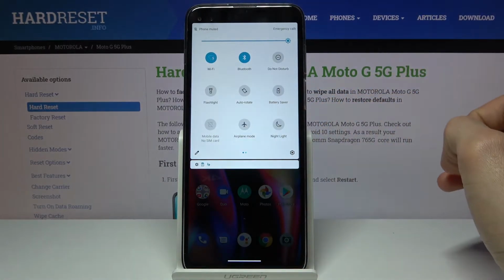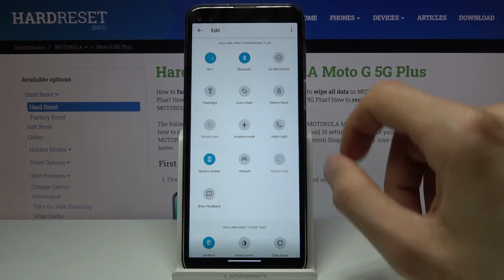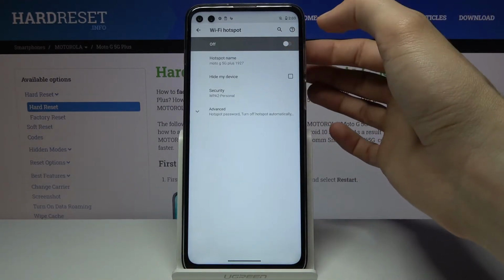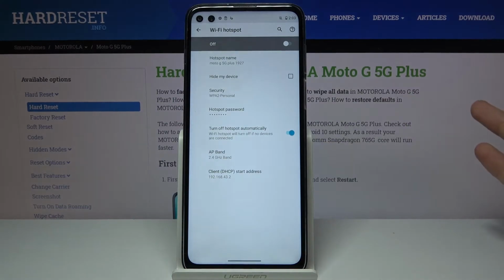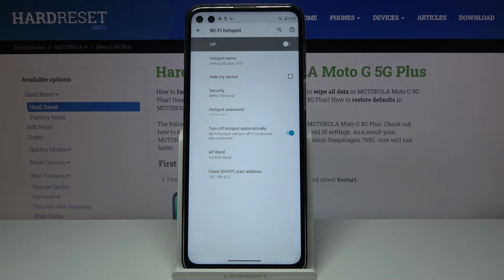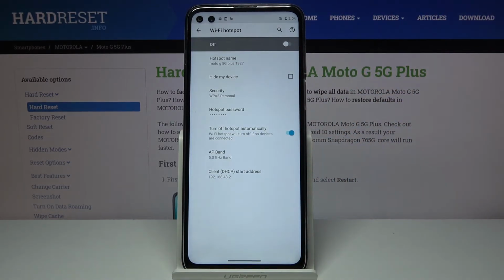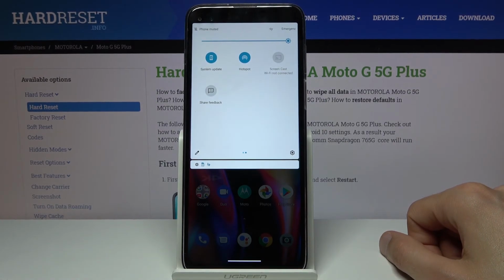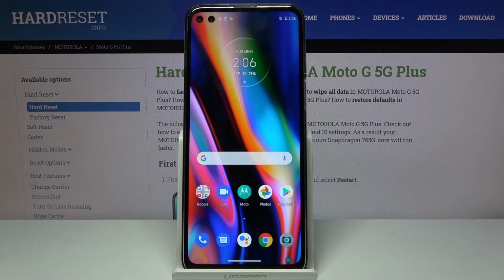How to Activate Portable Hotspot on MOTOROLA Moto G 5G Plus – Turn On Hotspot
Learn more info about MOTOROLA Moto G 5G Plus:
Would you like to learn how to share your Internet with others? If so, then you need to watch this video tutorial. Our specialist will show you how to use the portable hotspot, which is responsible for sharing the Internet. Follow the instructions of our specialist to properly run the portable hotspot and learn how to set or change the password to block access to your Wi-Fi.